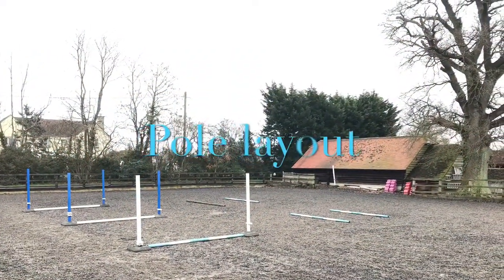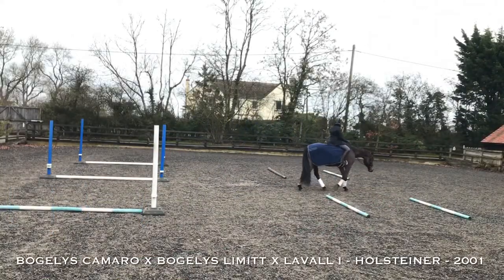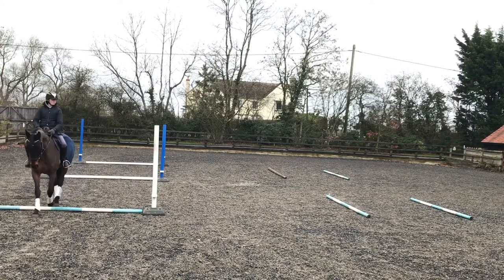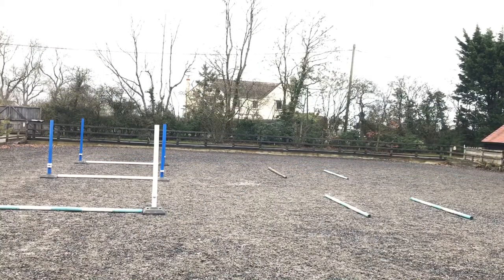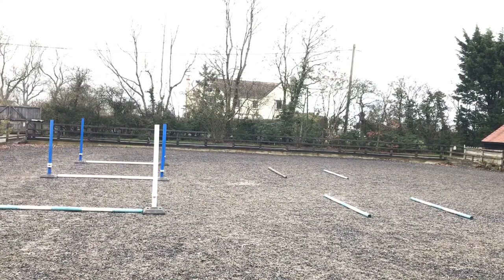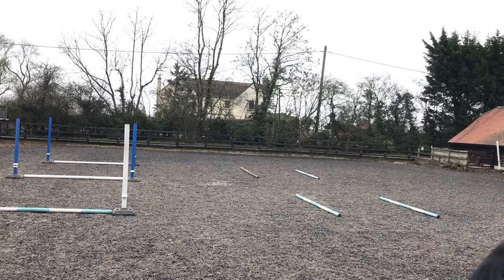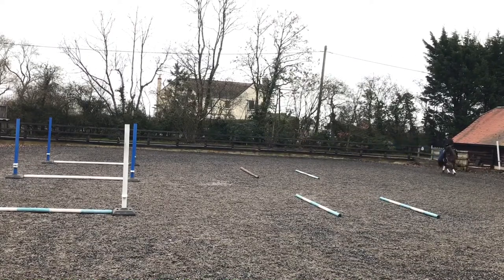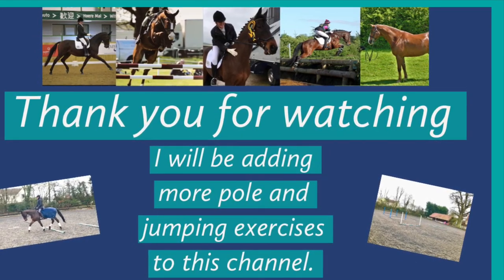POLEWORK EXERCISE FOR HORSES | Show jumping and Dressage Training | Equestrian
This weeks video is on a polework exercise great for dressage and show jumping horses.
I'm riding my veteran horse, working on helping his suppleness, rhythm and balance throughout the exercise.
This pole work set-up is great for horses and riders of all ages and abilities.